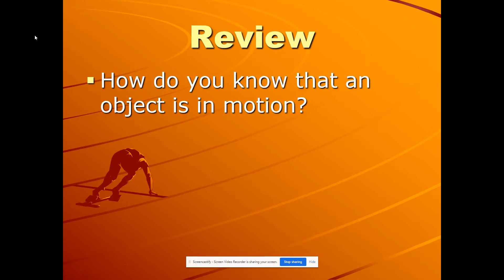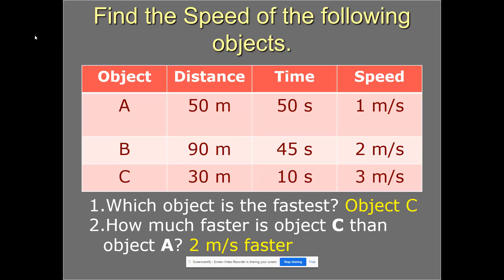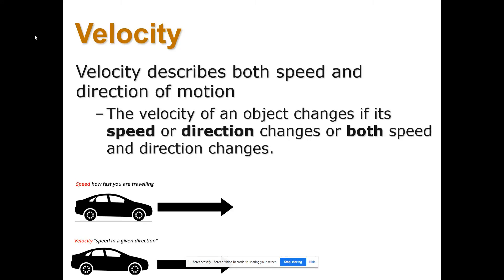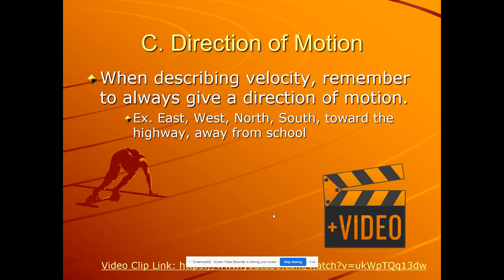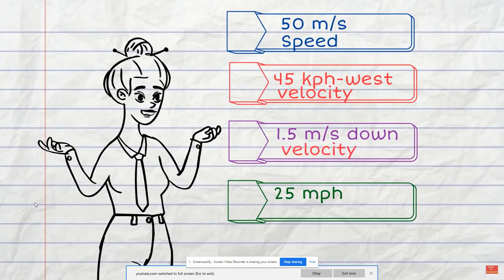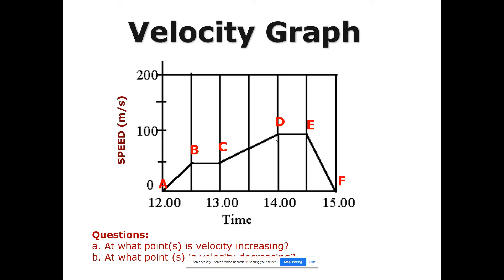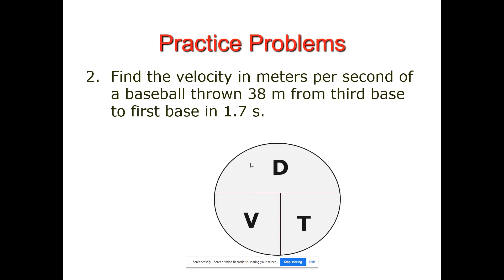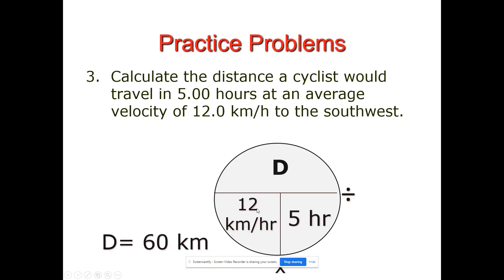Force & Motion: Velocity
Physical Science Lesson
Topic: Velocity
Unit: Force and Motion